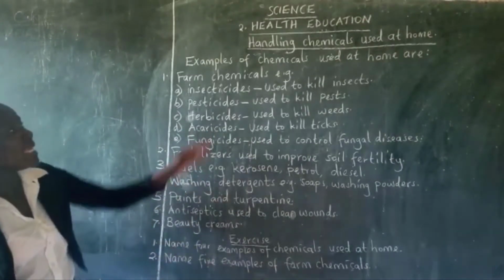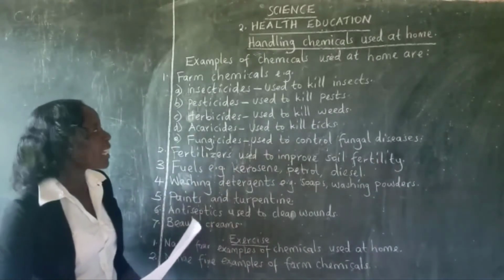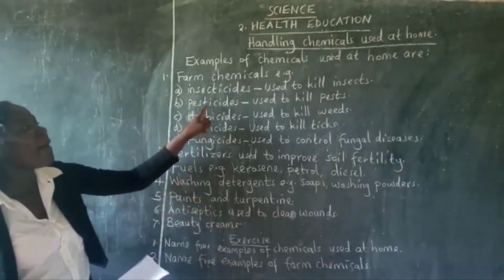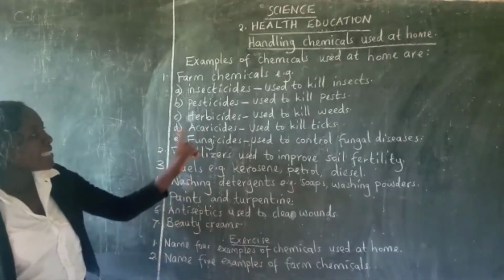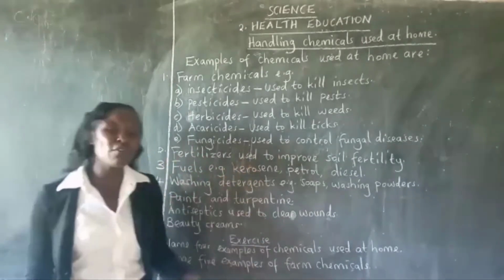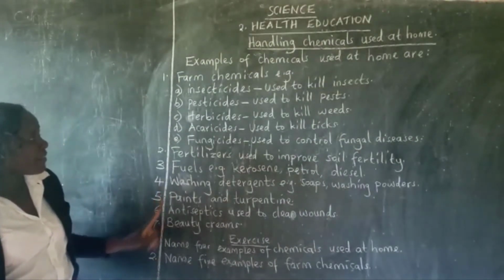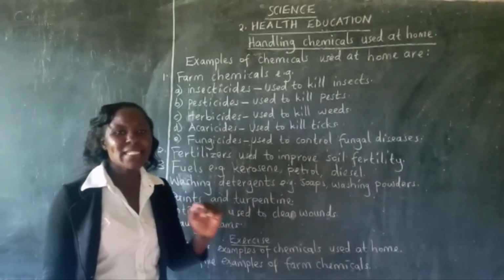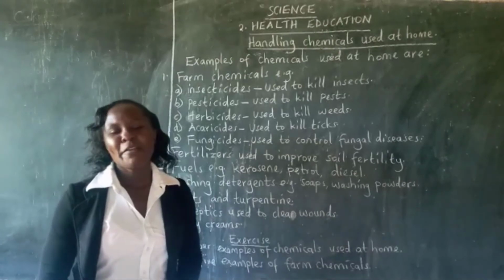Handling chemicals used at home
Grade 5 Science & Technology